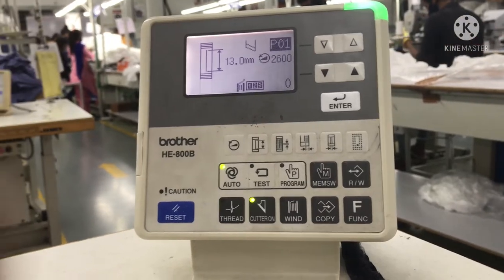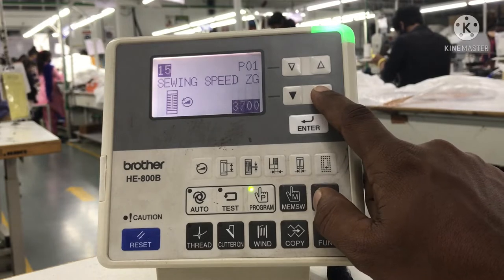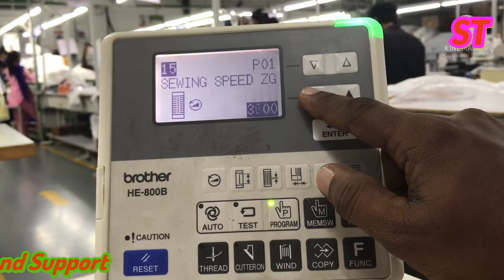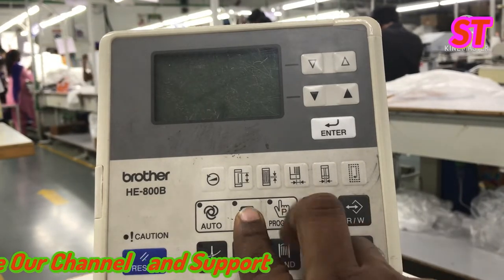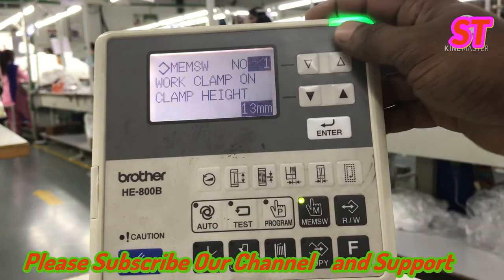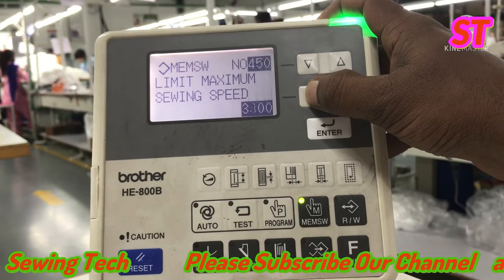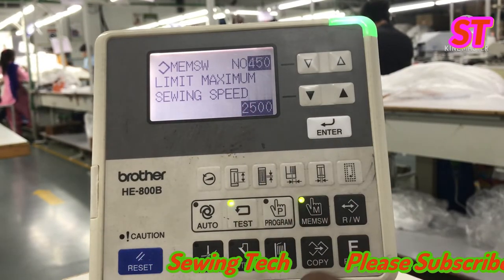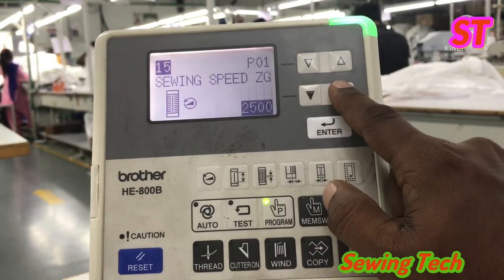How to Unlock Brother Button hole HE800B machine speed/Brother Kaja speed Lock/स्पीड अनलॉक कैसे करें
We are updating sewing machinery problem, New ideas, Stitching problem and educating Sewing machines repairs

Please support me all friends